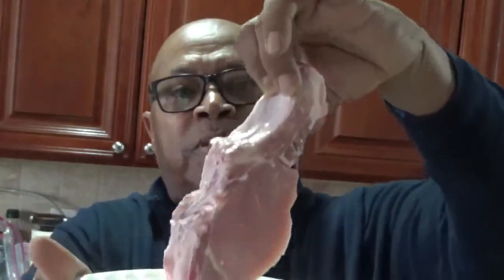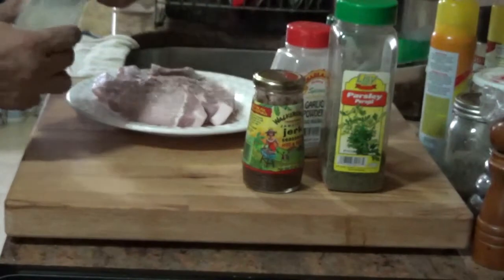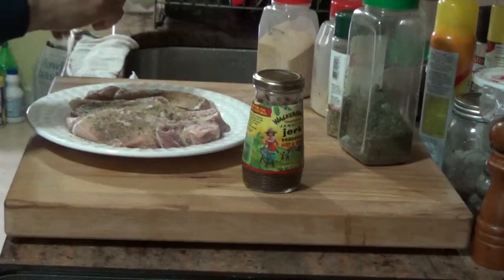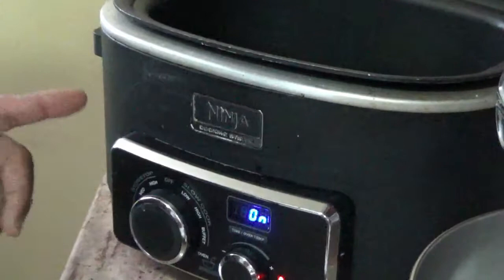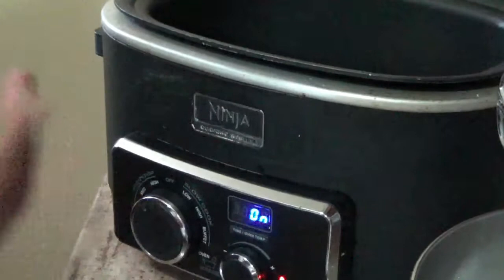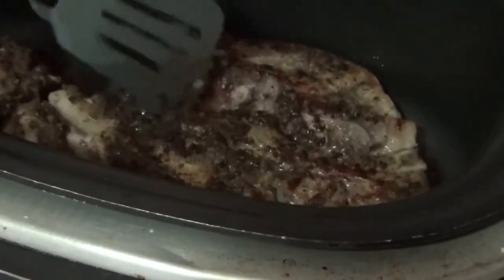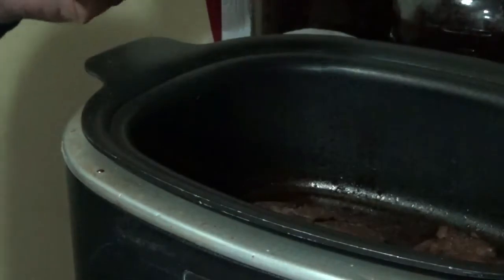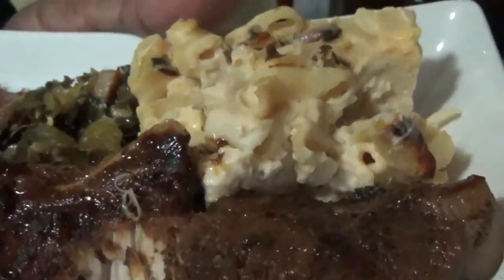Country Style Ribs Jerk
These Pork Ribs are done in the Slow Cooker which makes them very tender and flavorful.